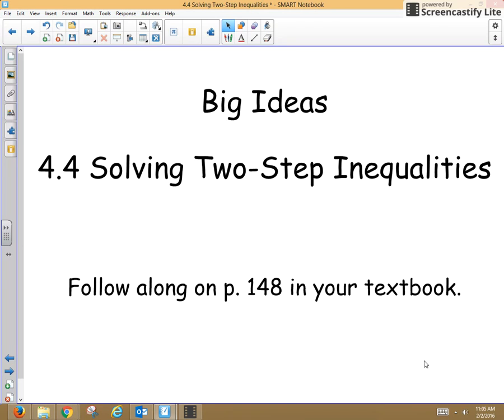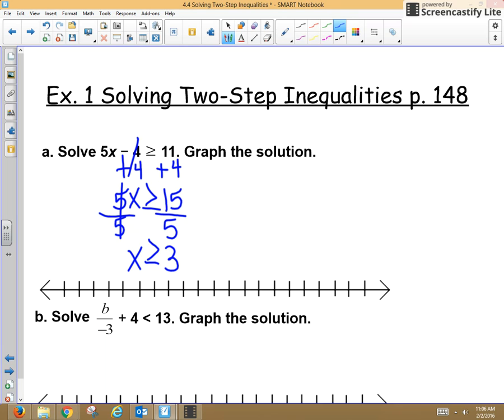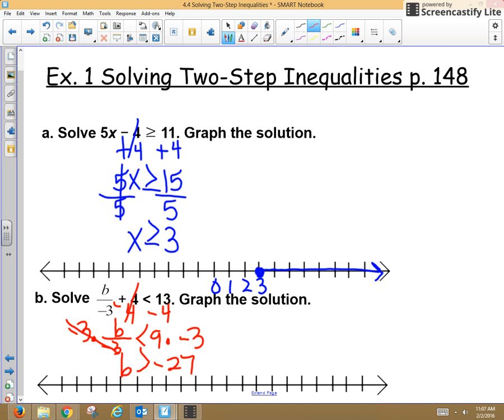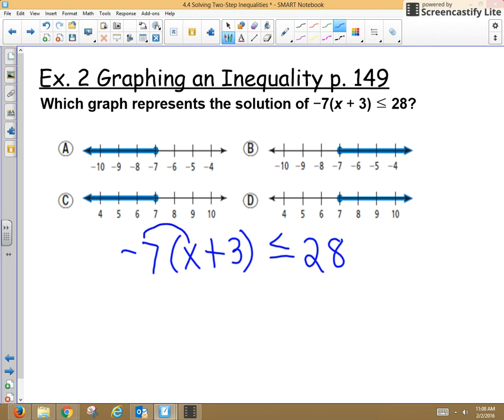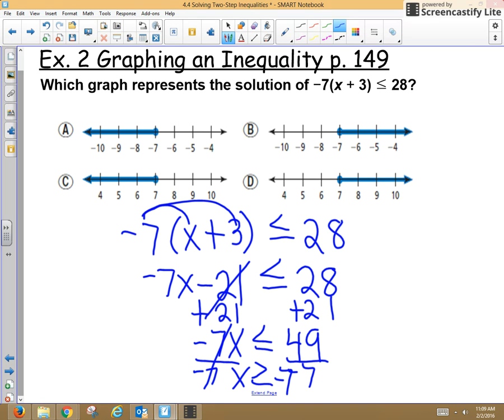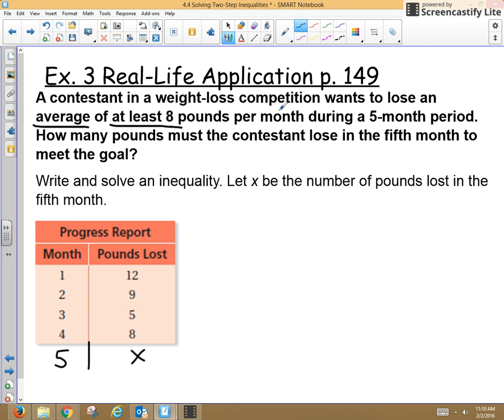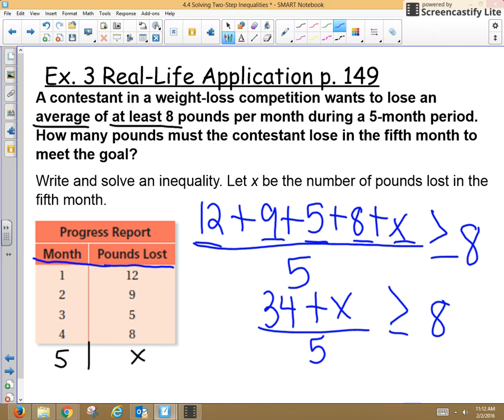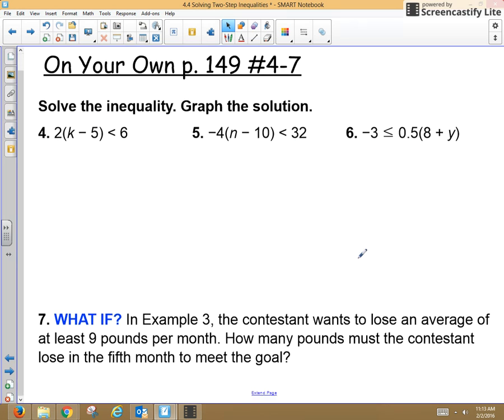4.4 Solving Two-Step Inequalities